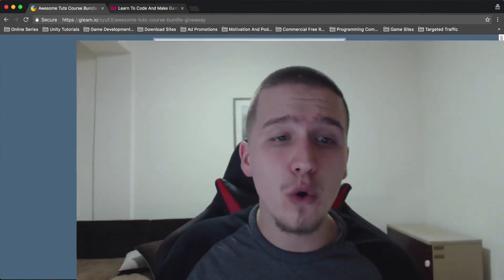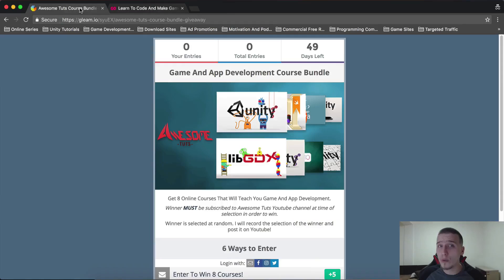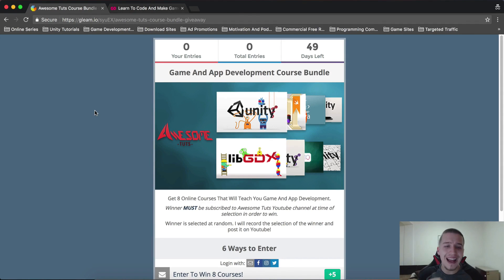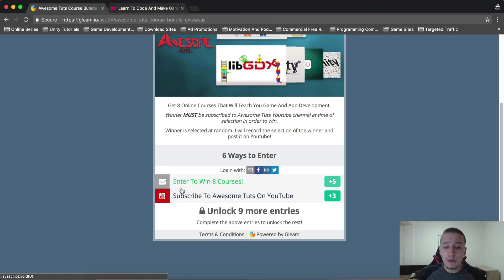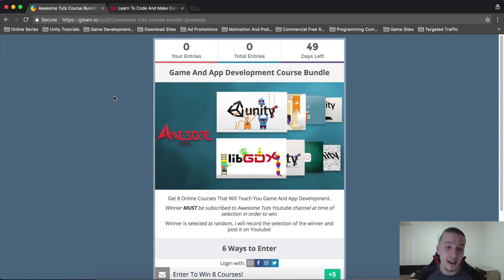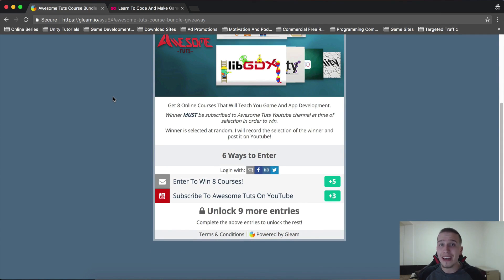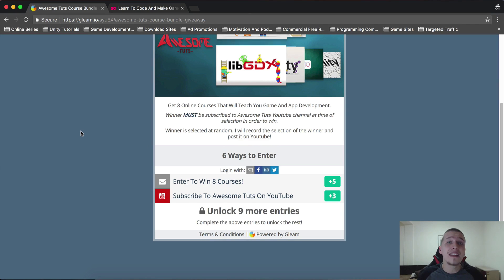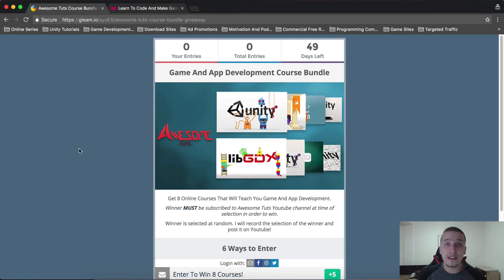Learn To Make Games And Apps GIVEAWAY! - Awesome Tuts Giveaway